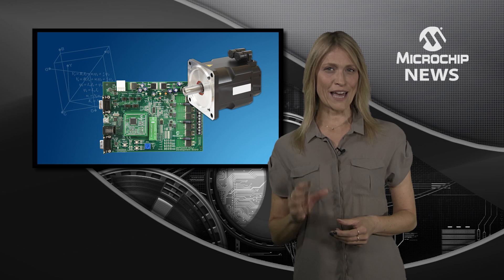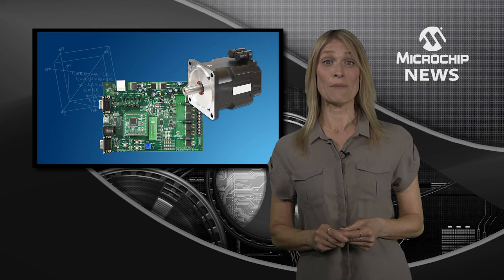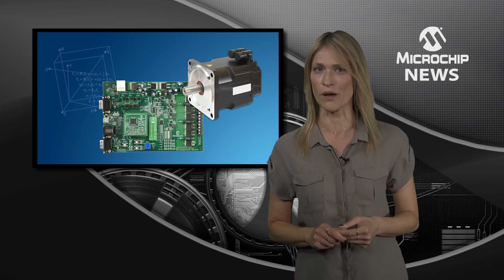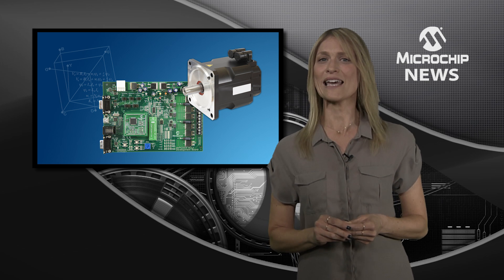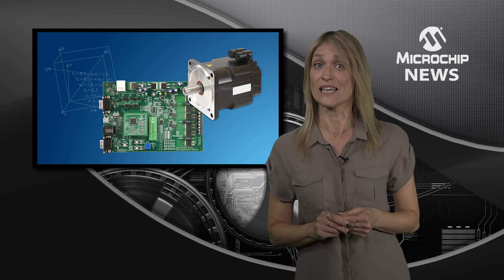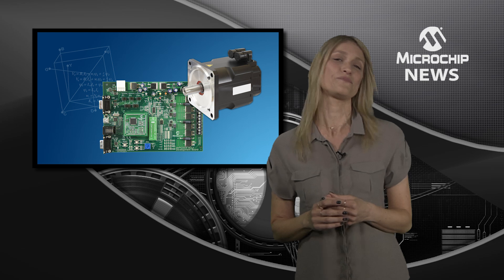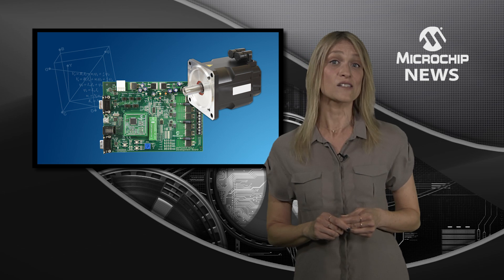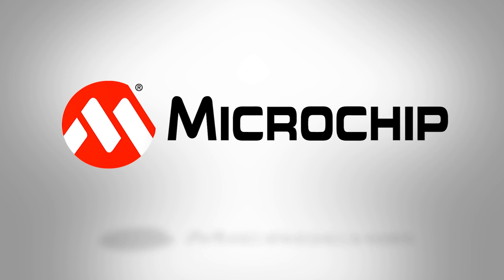Free MotorBench plug-in for MPLAB® X IDE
[MNV305] Microchip debuts advanced motor control tool with auto tuning and self-commissioning capability.